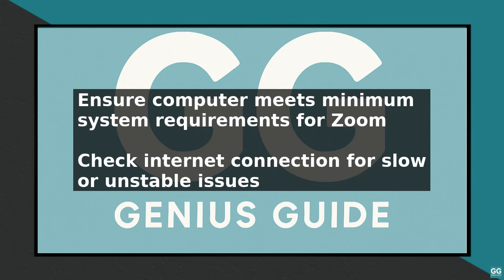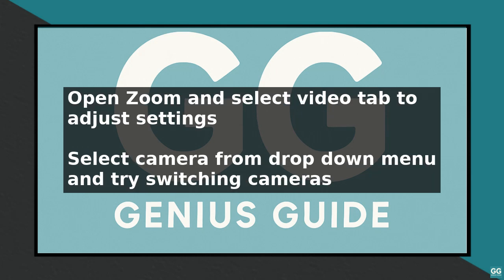How To Fix Camera Flickering On Zoom (2025)